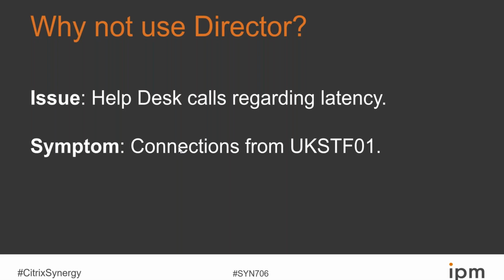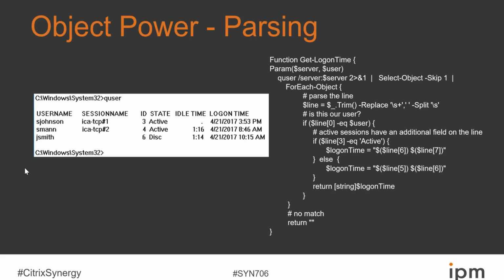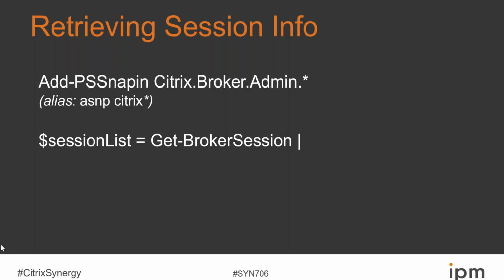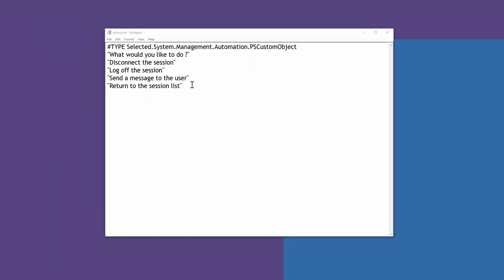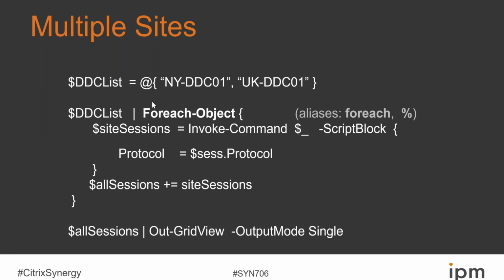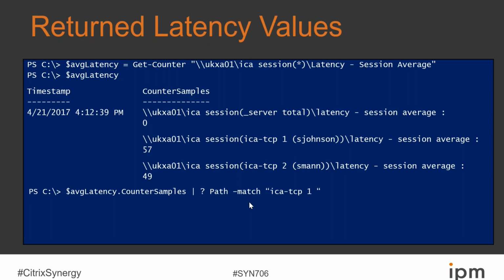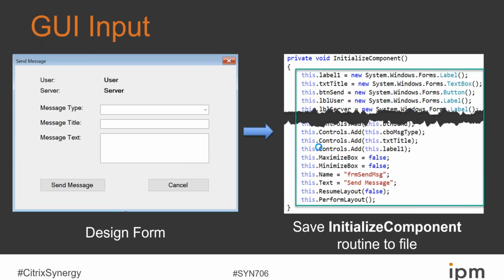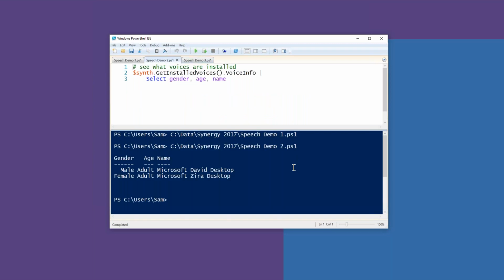CUGC User Share (06-29-17): Build a Citrix XenApp Real-time Session Monitoring Dashboard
CTP Sam Jacobs showed how to build a dashboard that can display and filter session and latency information for all the Citrix XenApp sessions in your farm. Using PowerShell and the XenApp SDK, he explained how to build a Windows application to enumerate and filter the sessions using any combination of user ID, username, server, state (active/disconnected) and application. This extremely useful utility can be used by administrators and Help Desks alike to easily identify trouble spots.

Q&A Moderator: CTP Samuel Legrand